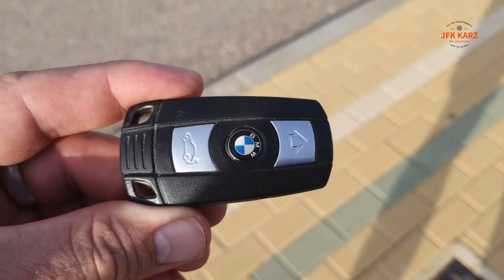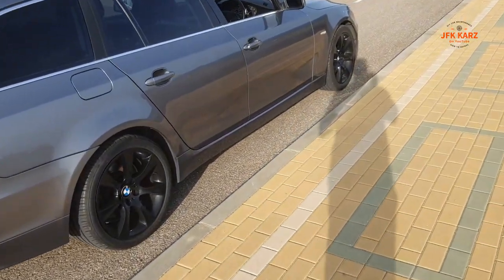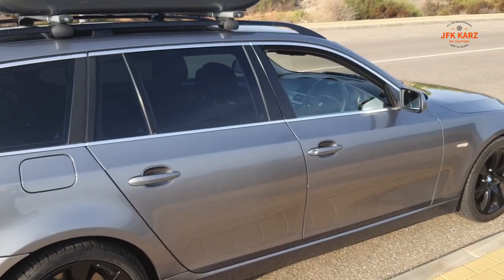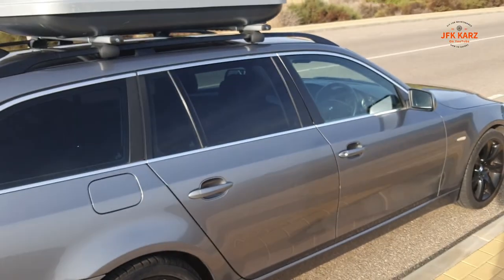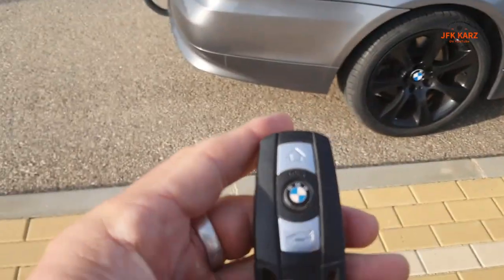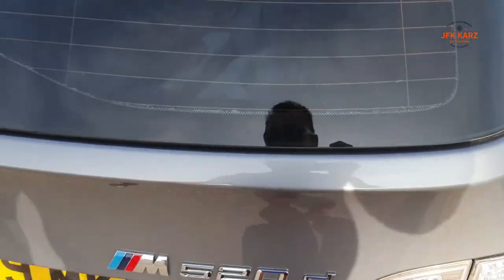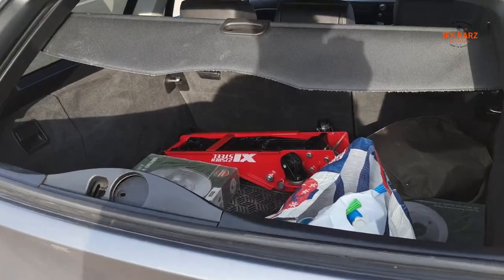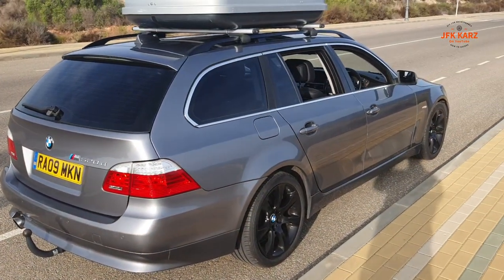BMW CASSETTE KEY HIDDEN FEATURES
Opening and closing your windows from your key, full opening & closure.